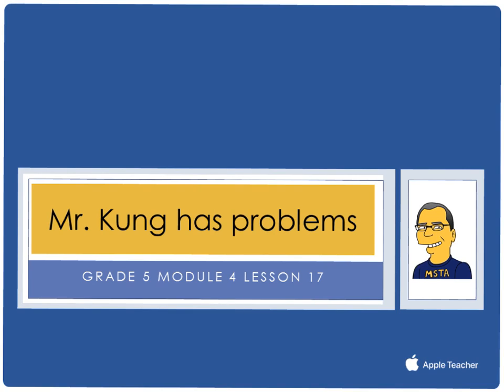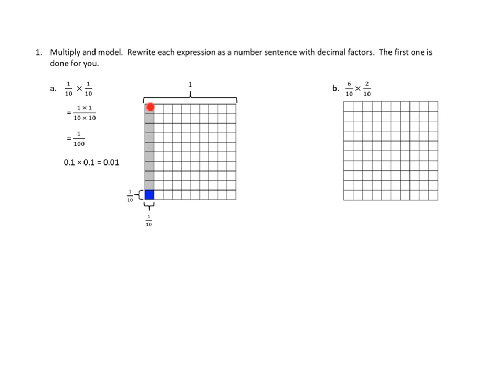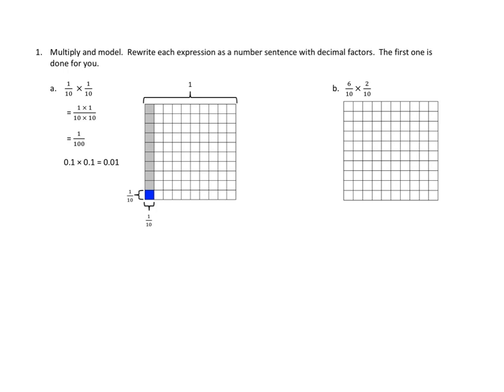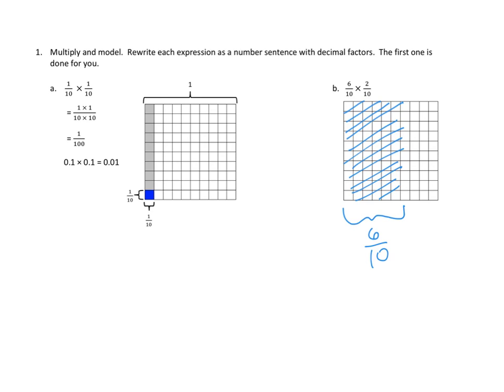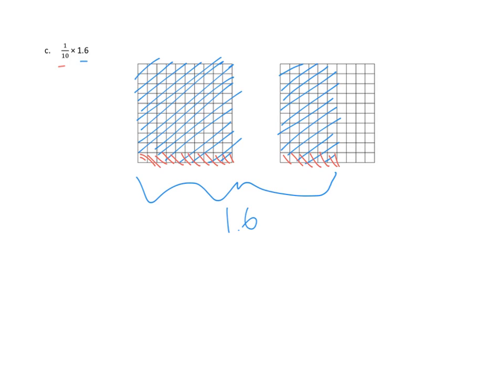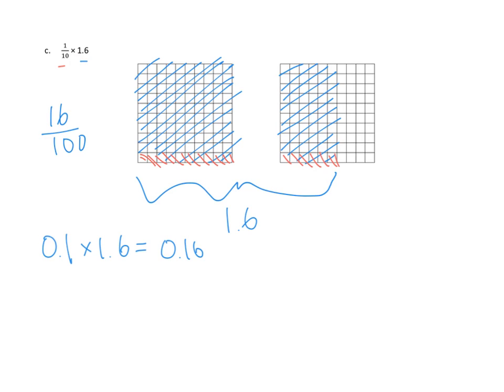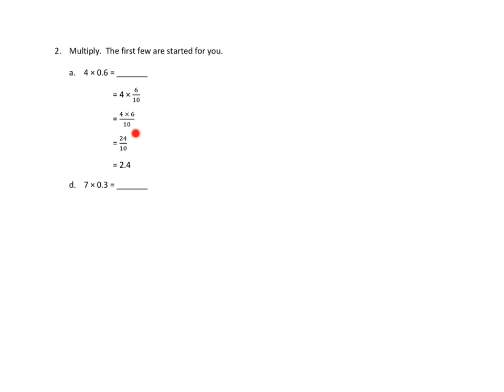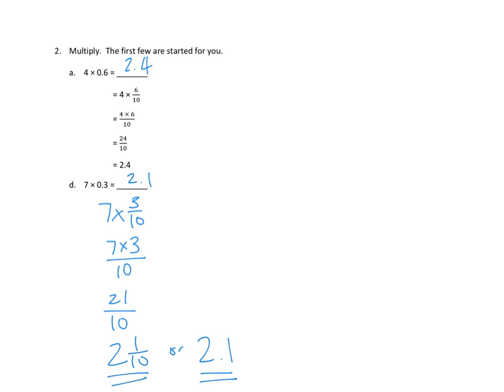Eureka Math, 5th Grade, Module 4, Lesson 17